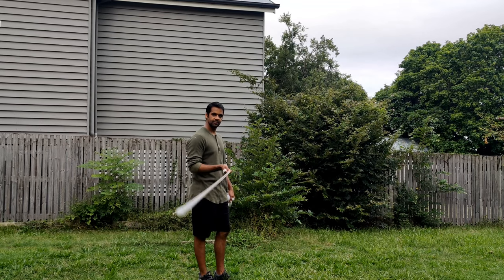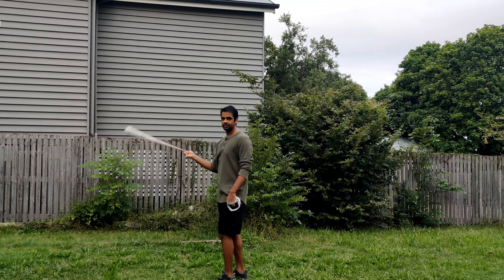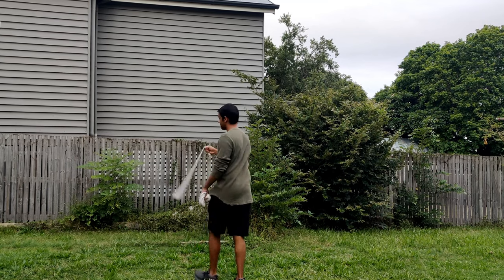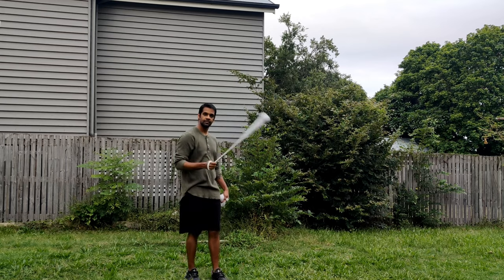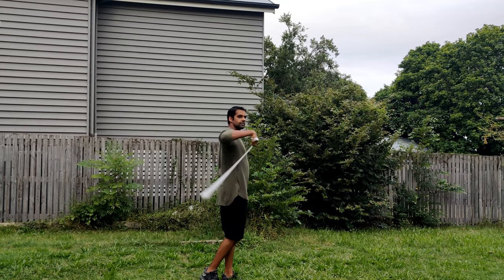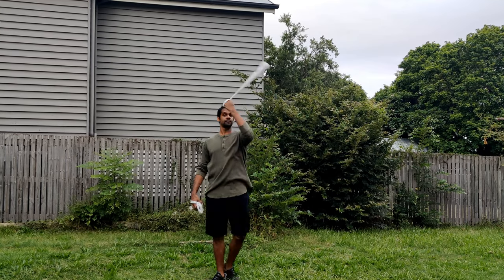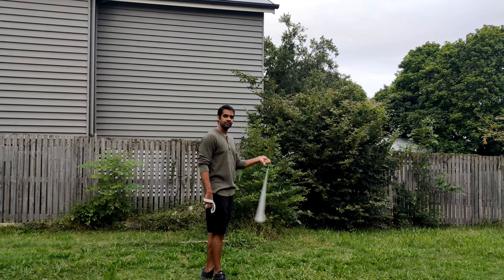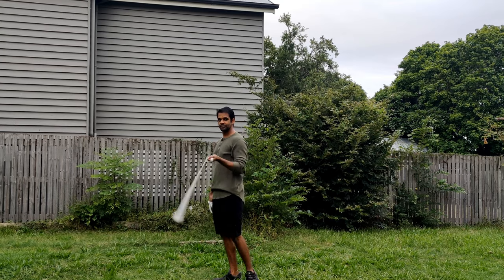POI Videos | Tj : Tuck turns | MYST Performing Arts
Tuck Turns - Usually used to turn the direction.

First Video -